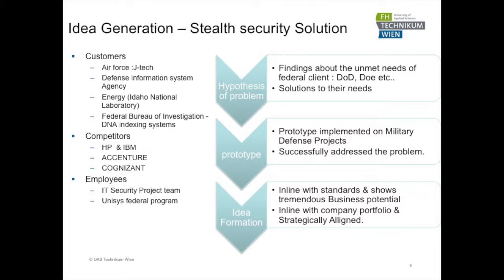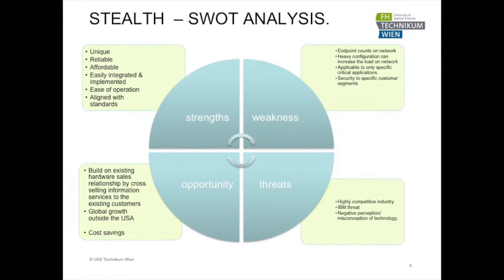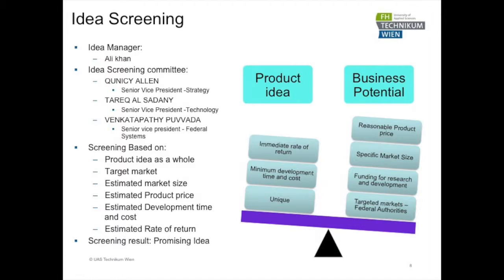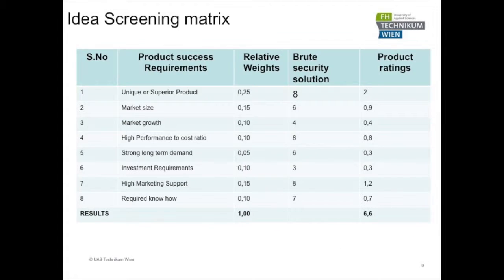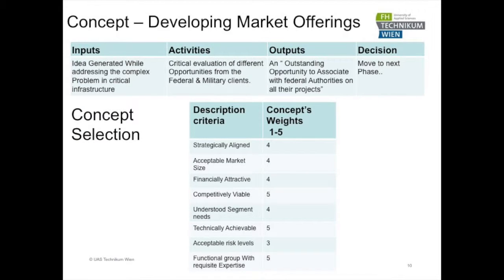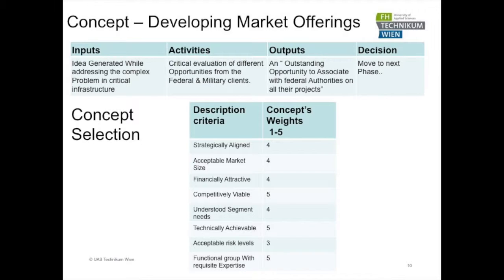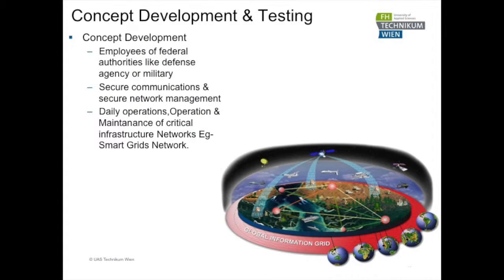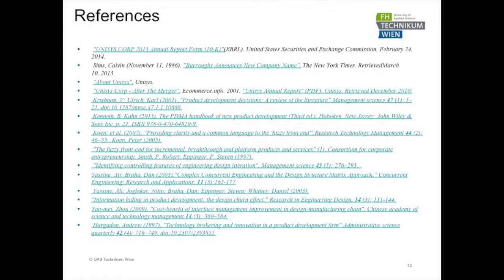PPM NPD PRESENTATION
Product & Portfolio Management - New product development